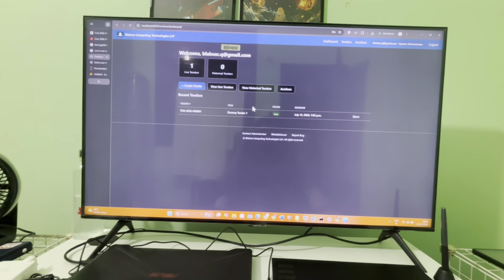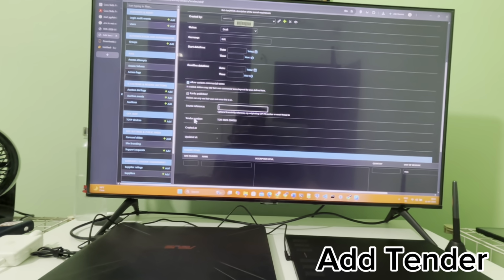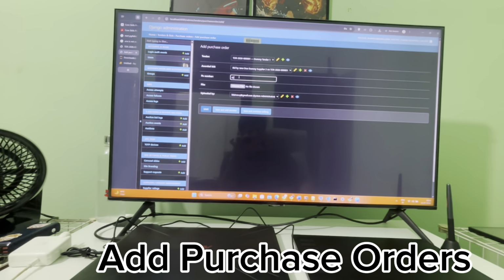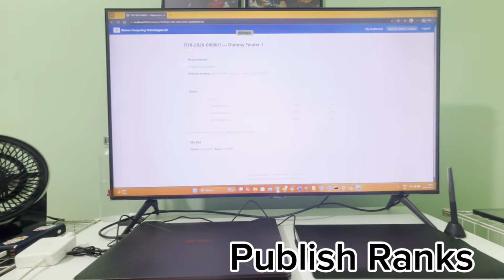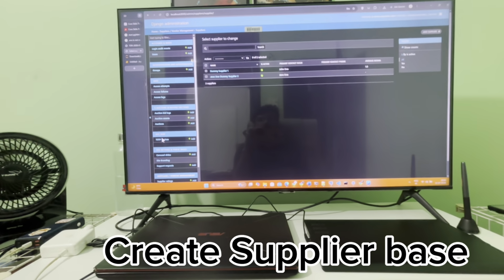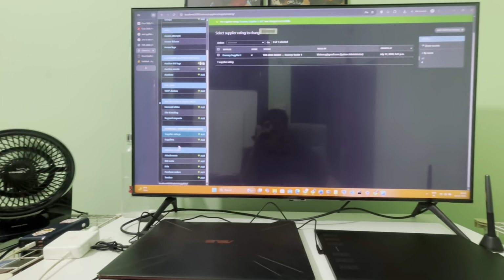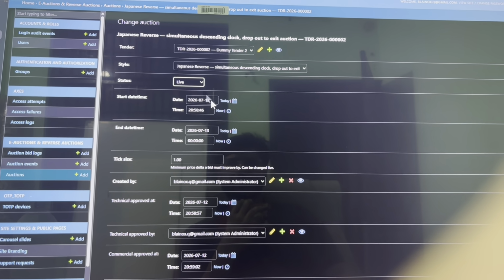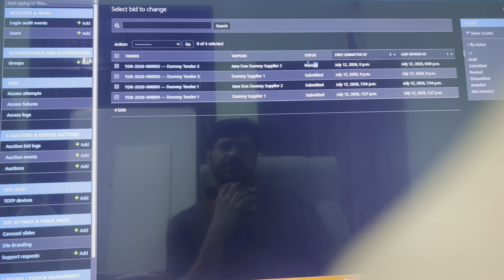ProcureSuite - by BLAINOX COMPUTING TECHNOLOGIES LLP